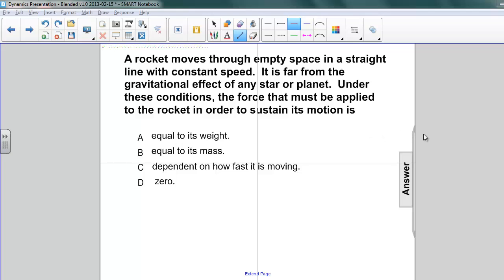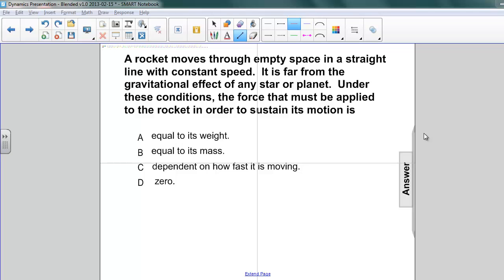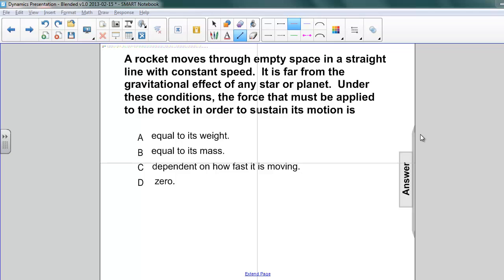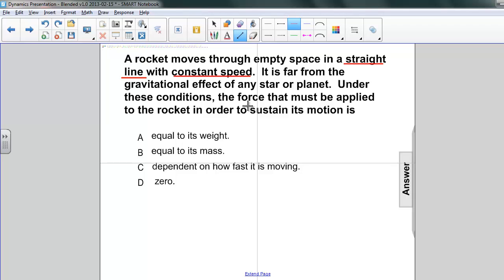Dynamics - Newton's First Law Q04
Slide text:  4 A rocket moves through empty space in a straight line with constant speed. It is far from the gravitational effect of any star or planet. Under these conditions, the force that must be applied to the rocket in order to sustain its motion is A equal to its weight. B equal to its mass. C dependent on how fast it is moving. D zero. [This object is a pull tab] Answer D